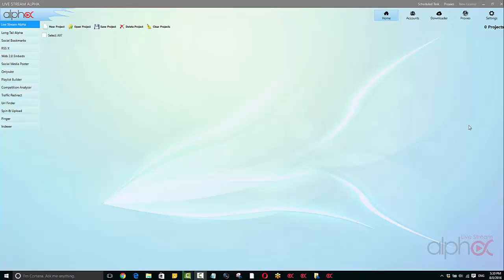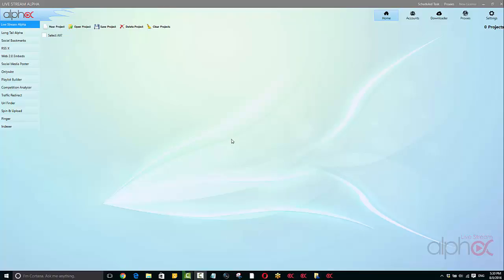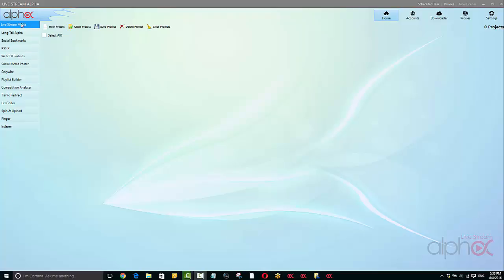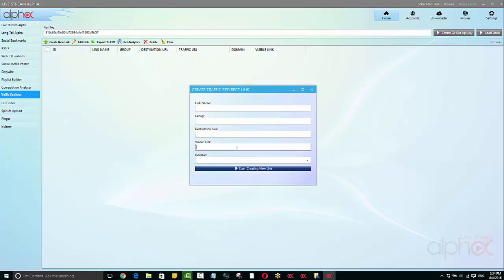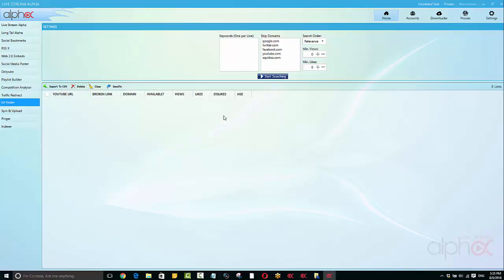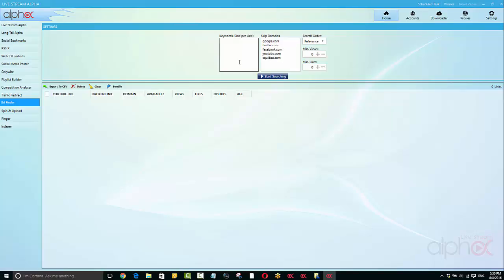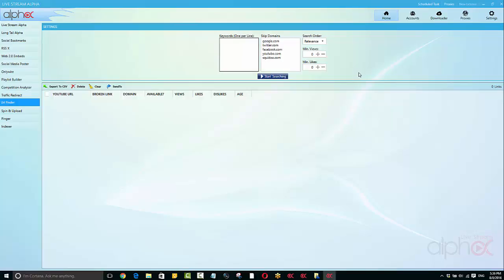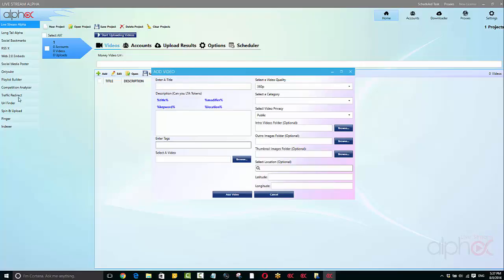Live Stream Alpha Intro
In this video i show you how to like a pro and at the end of the video you can claim a free. You can also go and grab the scorecard cheat sheet to follow along with the training.

In This Strategy For SEO Link Building This week we look at the steps needed to do Strategy successfully, and the tutorial covers:
How To Create & Promote Video Podcasts

Low Cost To Set Up & Host
Very Easy To Do Using My Recommended Tool
Multiple Options: Podcasting Tools or To Get It Done For You
Easily Syndicate For Traffic & Backlinks
Massive Traffic Potential
Very Few People Doing This

Want More Tips On Scalable SEO strategies and to get discounts on my SEO tools?

Talk soon,
-Tony